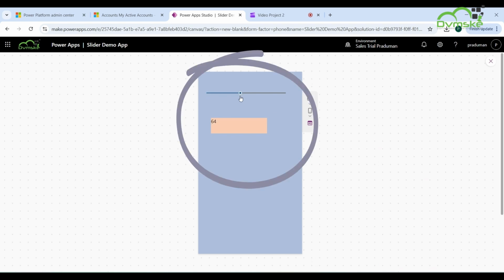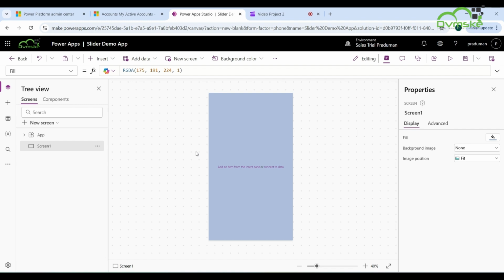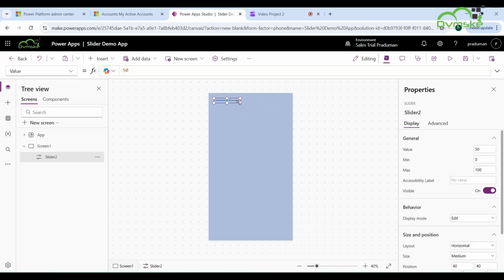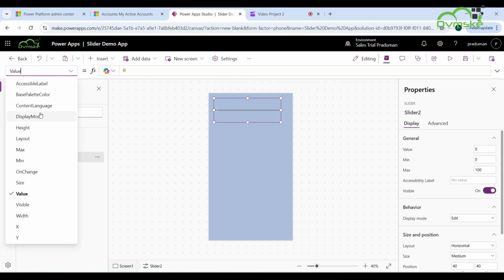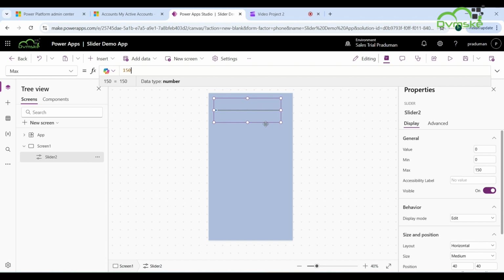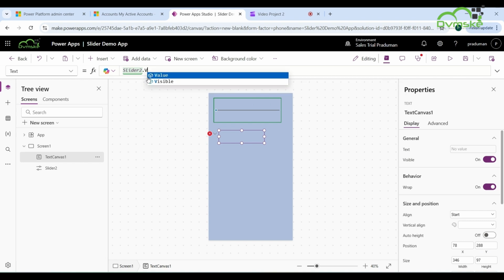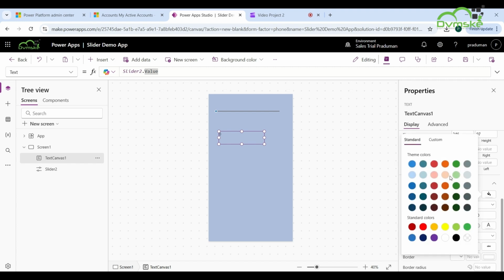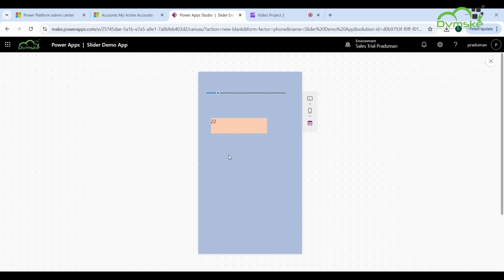Power Apps Slider Control Explained ✨ | Configure Min, Max & Default Values (Dynamics365 Tutorial)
Want to create dynamic, interactive input controls in Power Apps Canvas App?
In this beginner-friendly tutorial, we explore the Slider control in Power Apps, especially
within a Dynamics 365 environment.

You’ll learn:
✔ What the Slider control is
✔ Why it is used in real-world apps
✔ The benefits of using sliders for user input
✔ How to configure important properties like Default, Minimum, and Maximum values
✔ How to display the slider value dynamically using a Label control

The Slider control is commonly used in:
• Rating or scoring systems
• Budget or pricing selectors
• Quantity selection
• Performance tracking apps
• Interactive dashboards

If you’re learning Microsoft Power Apps, working with the Power Platform, or building
solutions in Dynamics 365 (D365 CE), understanding UI controls like Slider is essential for building professional apps.
By the end of this video, you’ll confidently configure sliders and create real-time interactive experiences in your Canvas App.

Video Chapters
00:08 – Introduction
01:30 – Insert & Configure Slider Control
01:31 – Display Value Using Label
02:34 – Final Demo